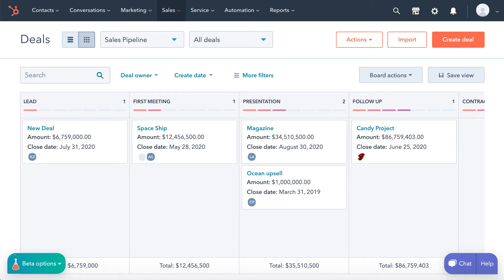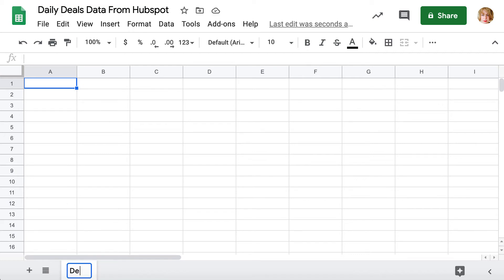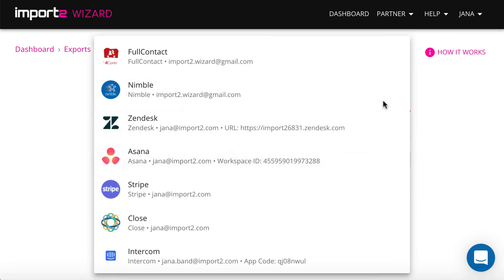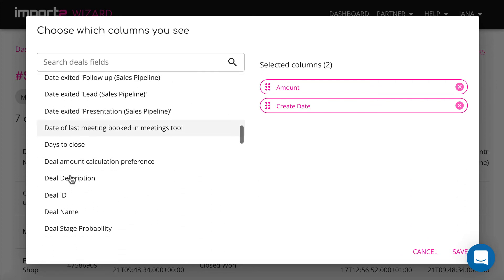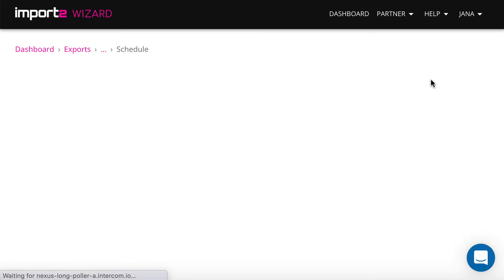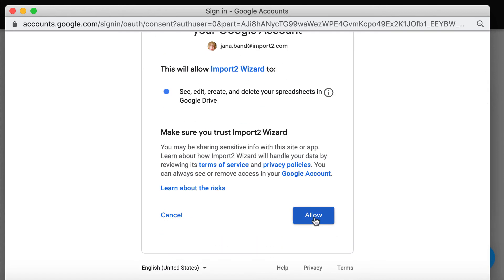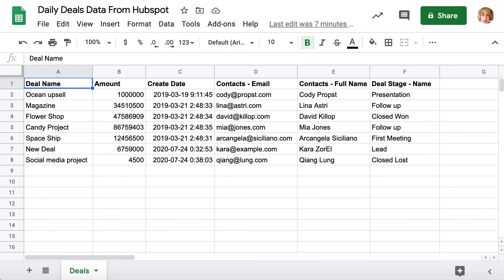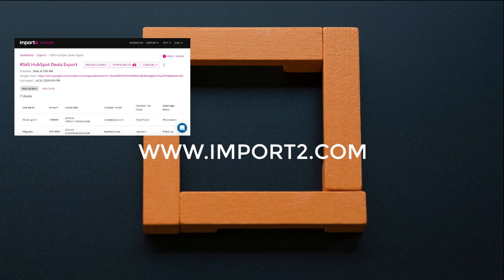Automate HubSpot Data Export (using Google Sheets sync)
Learn how to feed data from HubSpot to Google Sheets and how to keep it up to date. This video shows the set up on Hubspot deals example. You can set up Hubspot export for different data objects the same way.

Here is what you need to set up Google Sheets Sync with HubSpot:
1. and connect Hubspot account to Import2
2. Select the type of data you wish to see in Google Sheets (HubSpot Deals for example), including any filters and the order of the columns.
3. Connect Google Sheets and choose where and how often you want to deliver your data.

Some video highlights:
- You will see how to export data from HubSpot in minutes and choose when it will be delivered to you daily.
- You will find out how to manage & change the HubSpot to Google Sheets export setup